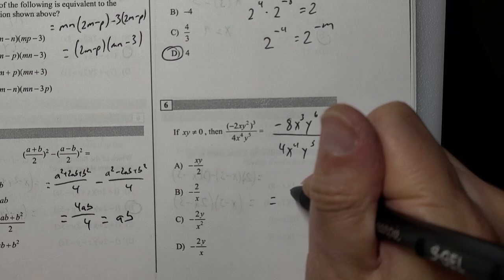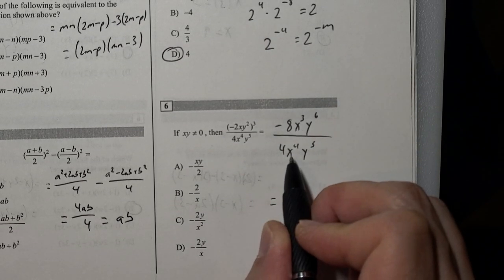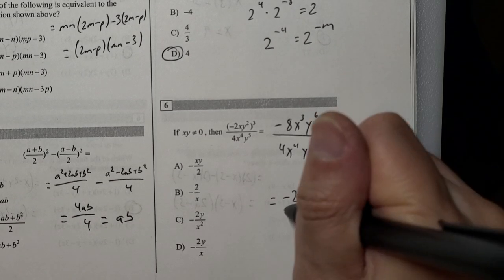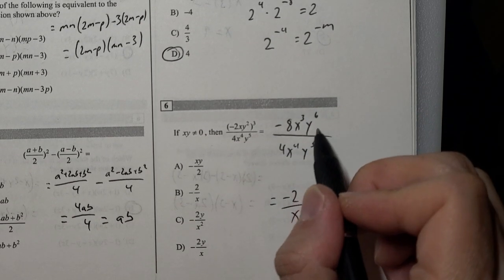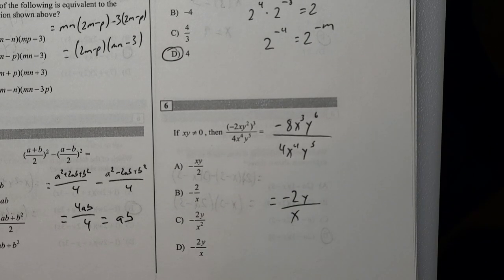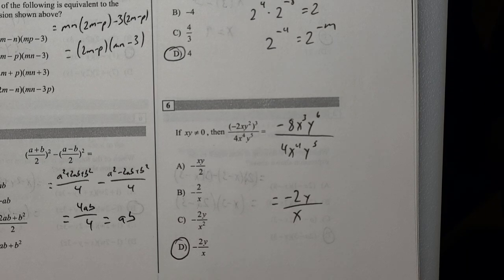[SAT Prep] Additional practice problems on exponents and factoring